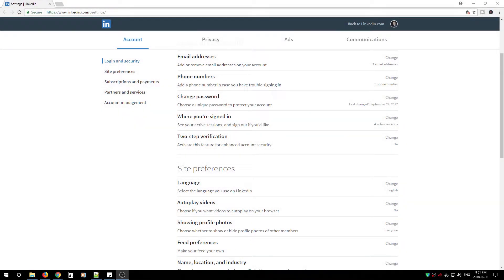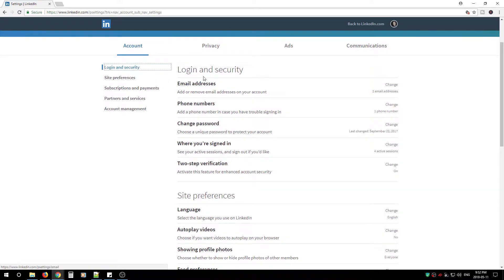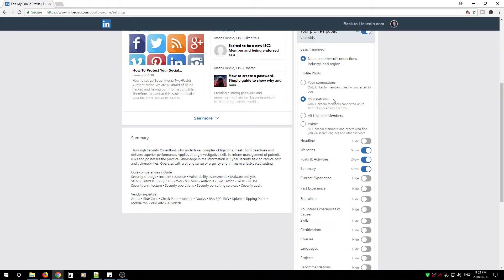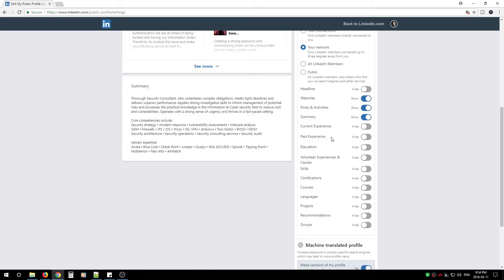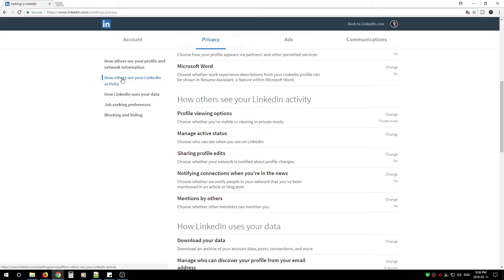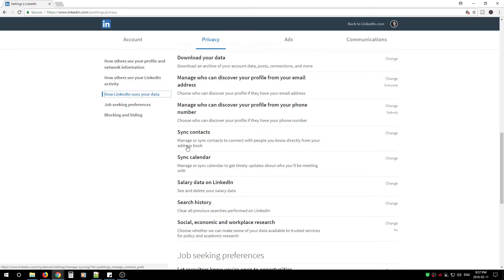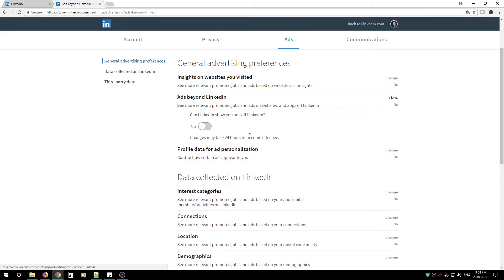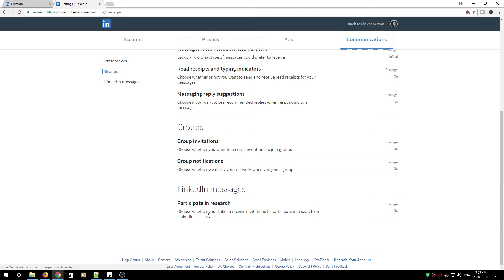How to make LinkedIn profile private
Here is how to make your LinkedIn profile private. While LinkedIn allows collaboration, job searching, and meeting new people, it is important to understand it hoards valuable information. LinkedIn has a dark secret like any other social media outlet and that is data can be leaked by default. This social channel has information like where you work, what systems you use, and even who you know. Did you know with this specific type of information they build profiles about you to use in social engineering attacks? Marketing companies and hackers use this information to plan strategic campaigns against you, your work and your family. It is important to be conscious of your individual privacy and security and review the security and privacy settings in LinkedIn.